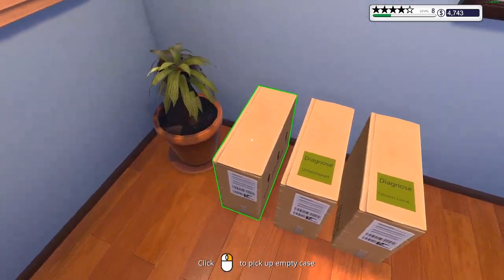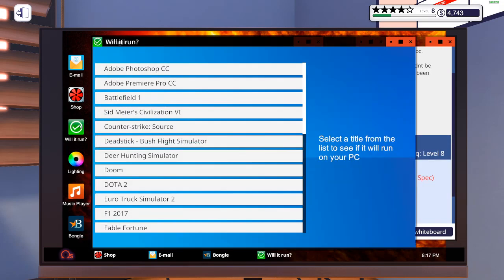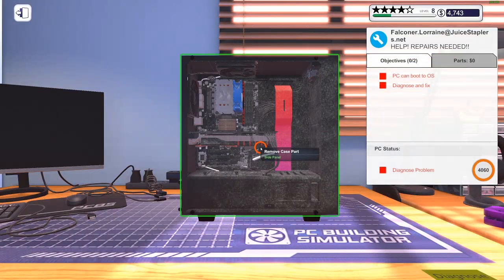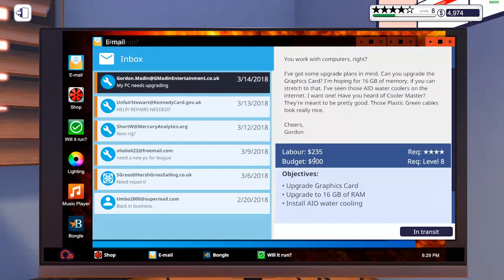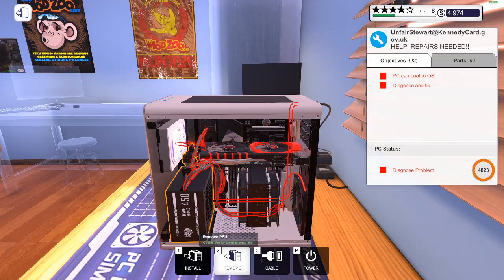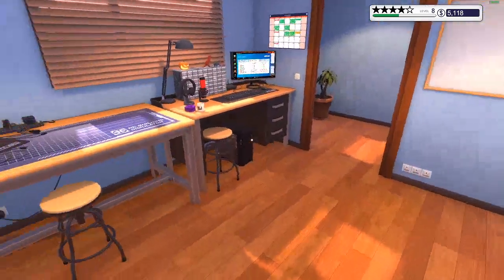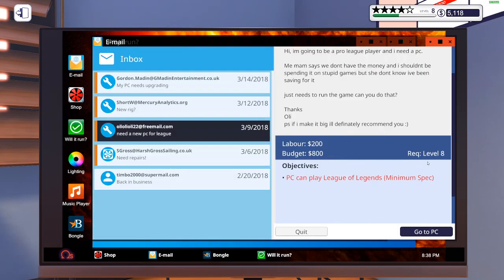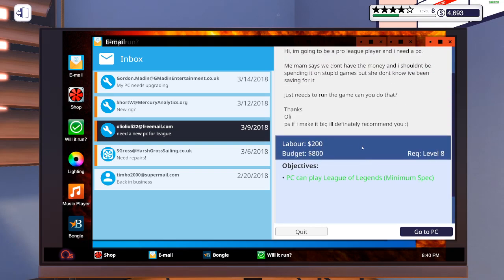PC Building Simulator (12)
Gaming PC Specs:
Gigabyte Z390 Gaming X Motherboard
Gigabyte GeForce GTX 1080 Ti
Deepcool Gamer Storm Castle 240 RGB AIO CPU Cooler
Corsair Vengeance RGB Pro 32GB DDR4 RAM
Corsair TX750 Gold 750W PSU
Samsung 970 Pro M.2 NVMe SSD 512GB
Seagate Barracuda 2TB HD
Cooler Master MasterCase MC500Mt Case Black/Red